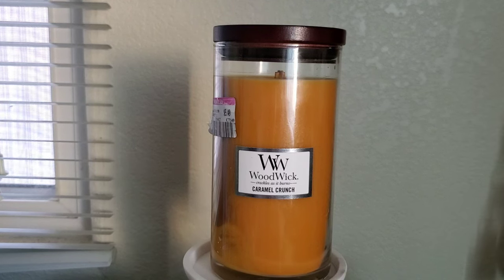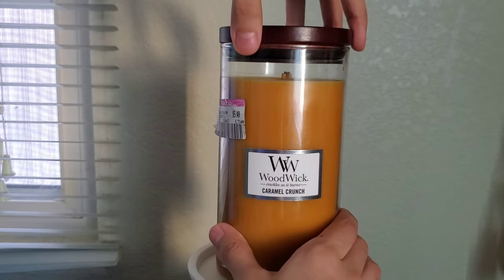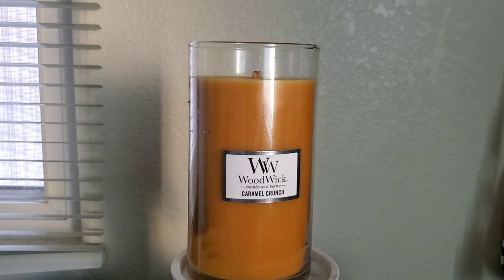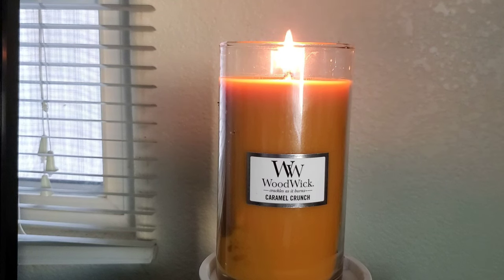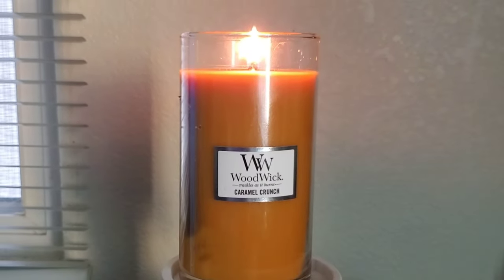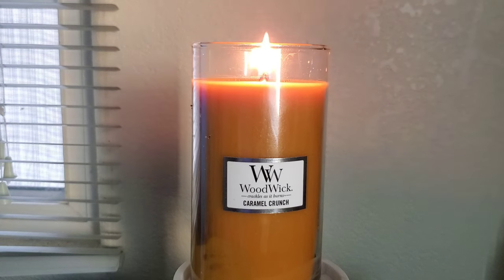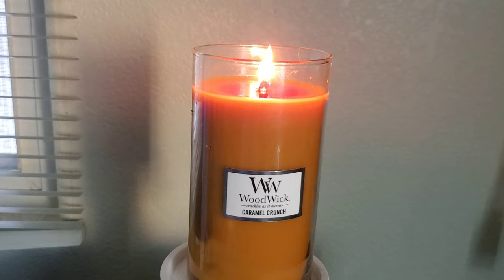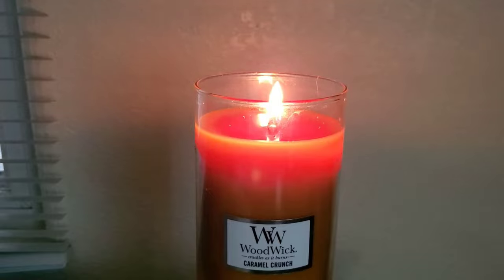Woodwick Candle Review // Is it Worth Buying?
Here is my candle review on the brand Woodwick. Their candles come in various sizes and feature a wooden wick that crackles as it burns. Here are my thoughts. Would I recommend and will I repurchase?